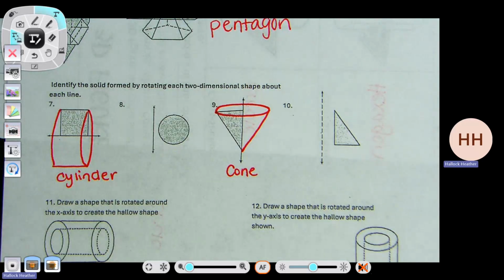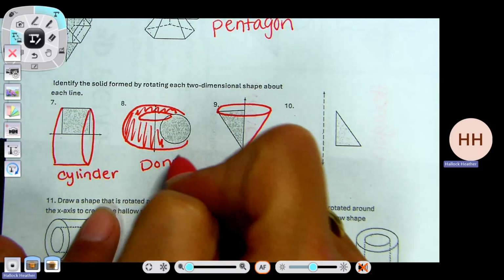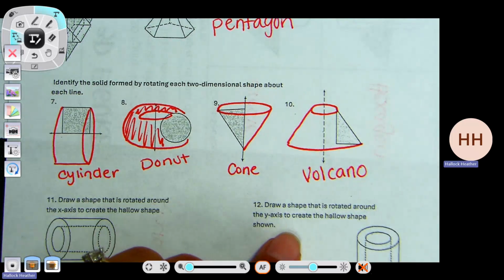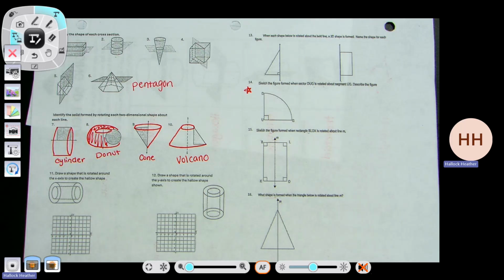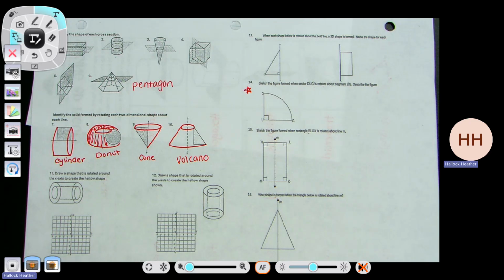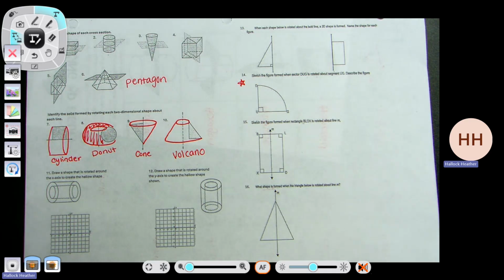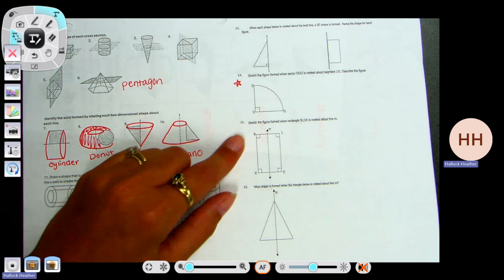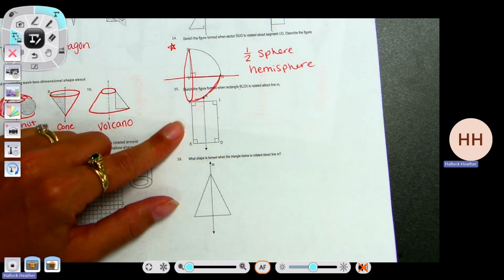0.4 Cross Sections